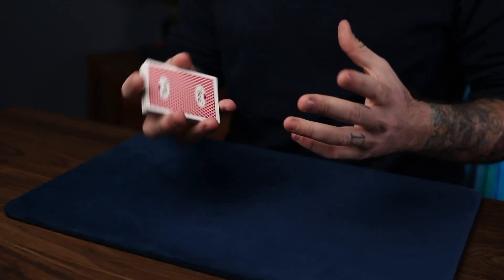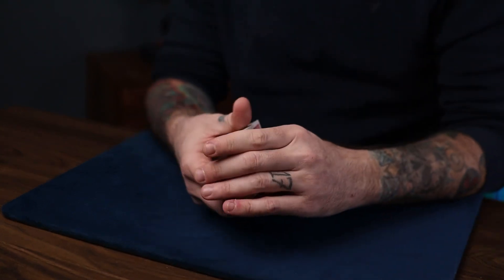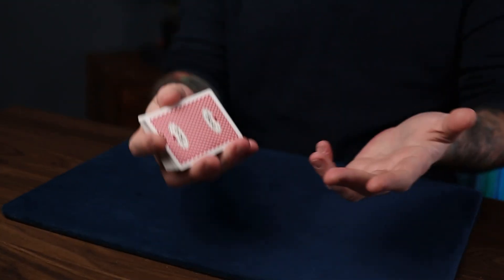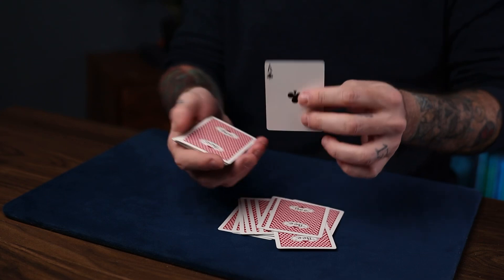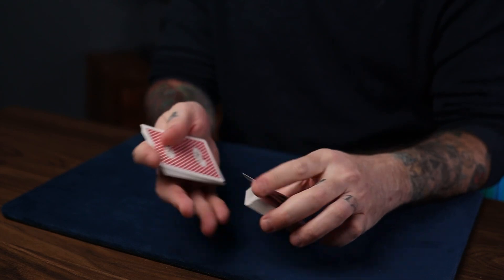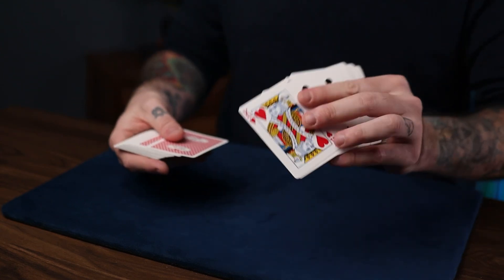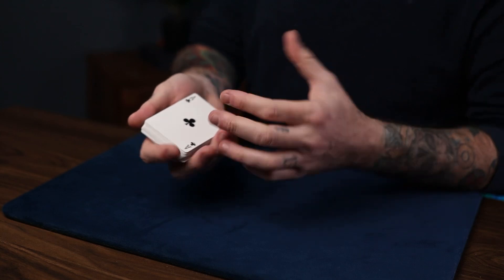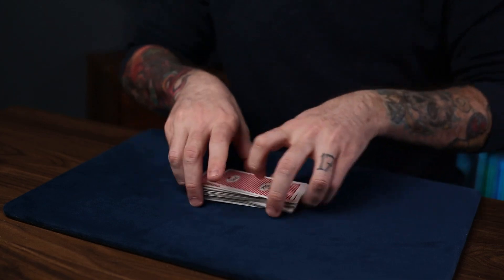Display Screen Control - Tutorial